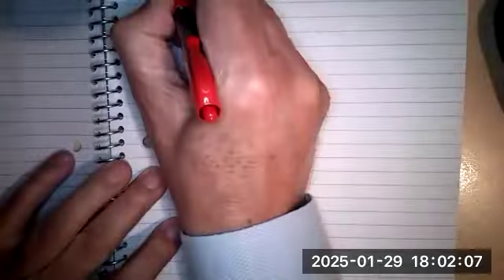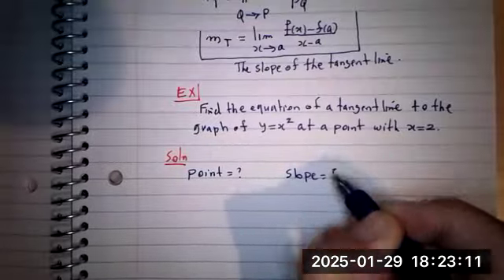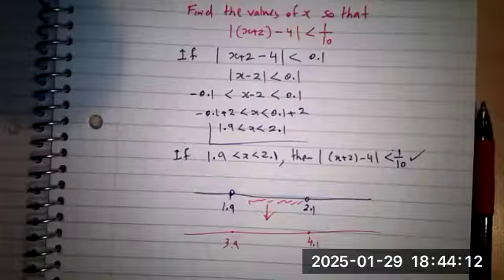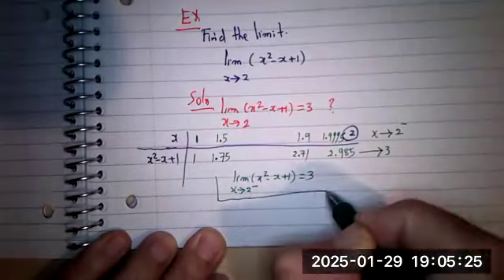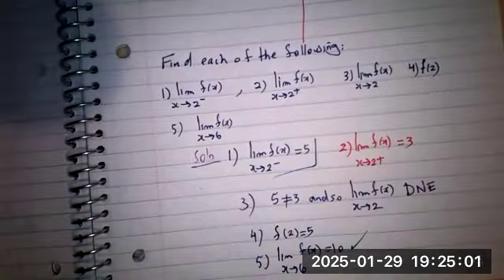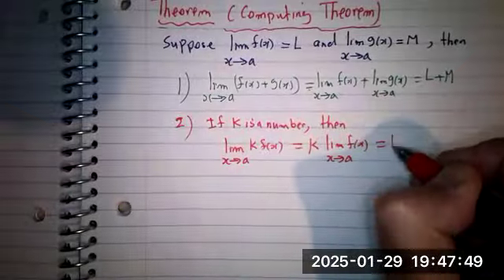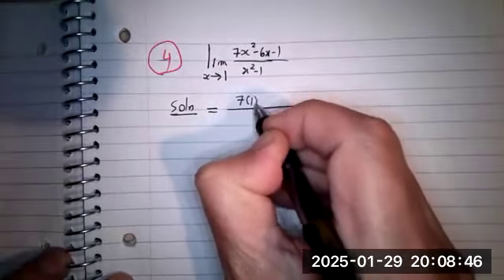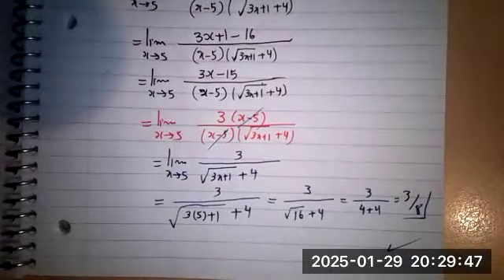Calculus I (Part 2)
The limit of a function @hzz1076